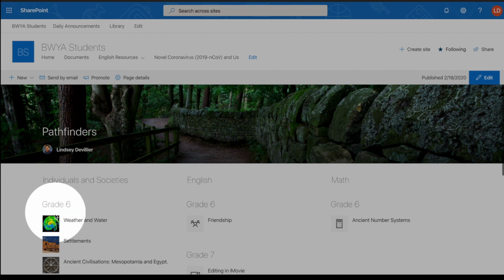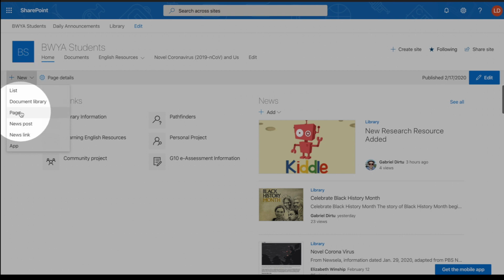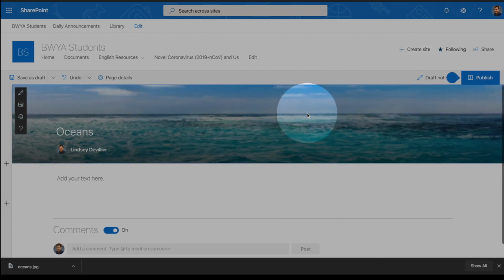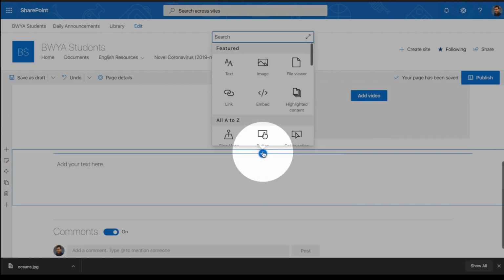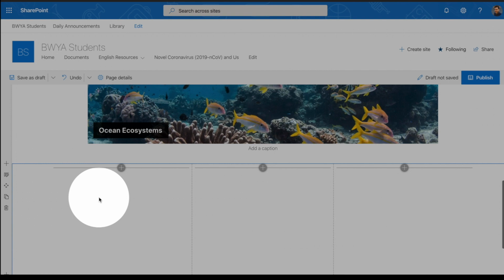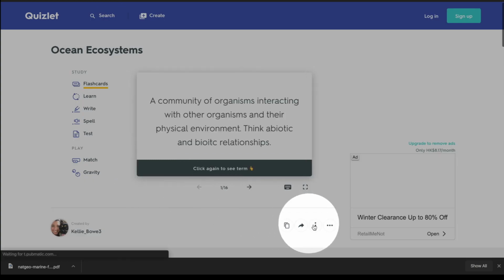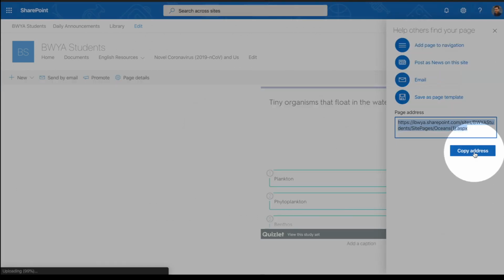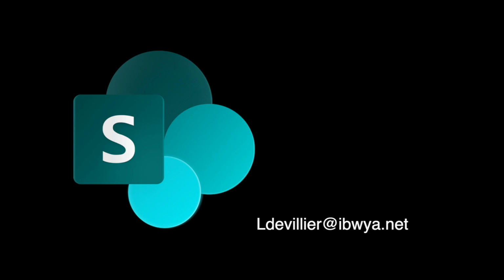Making Pathfinders with SharePoint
In this video, we go over how to use the SharePoint page editor to make Pathfinders for students.

Artist: Tobu and Itro
Song: Sunburst